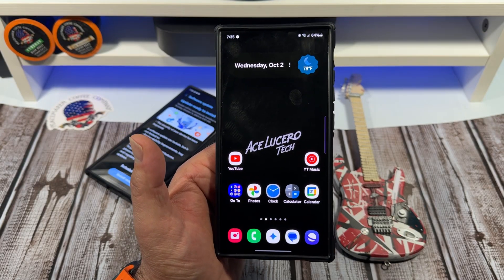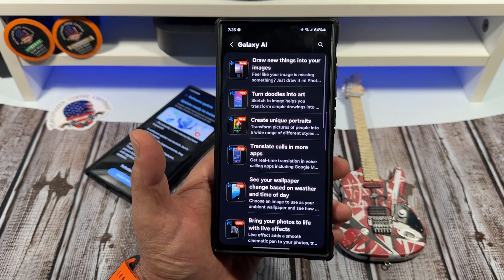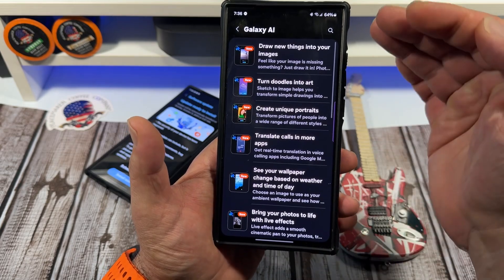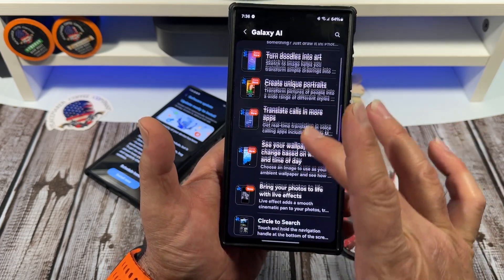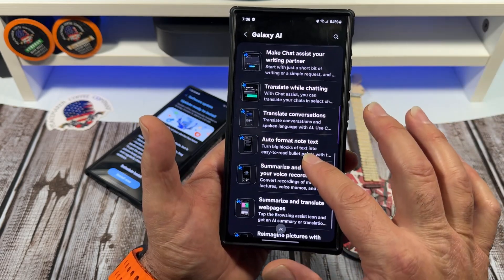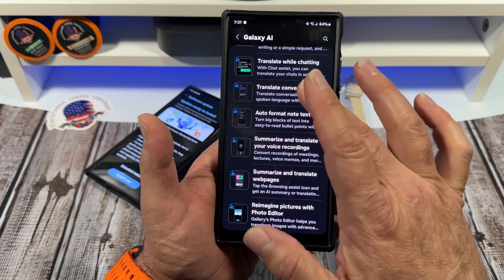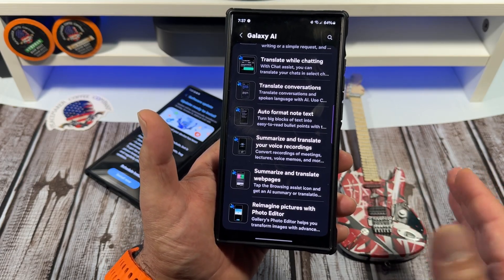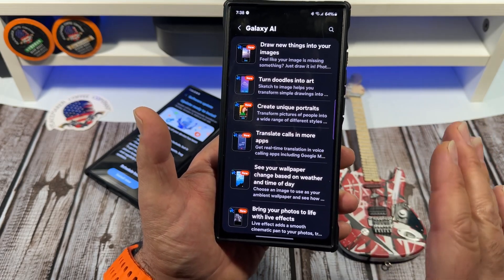Samsung Going To Charge for Artificial Intelligence on the Galaxy S25 Ultra. Is It Worth It?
Samsung Galaxy Artificial Intelligence.